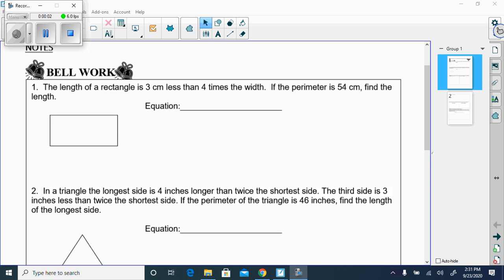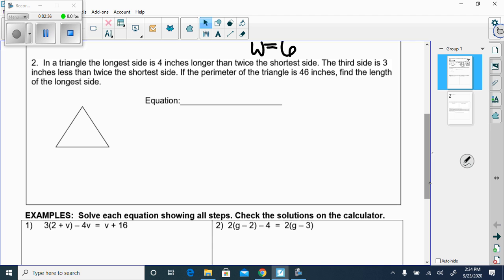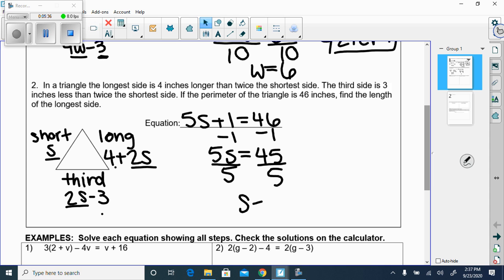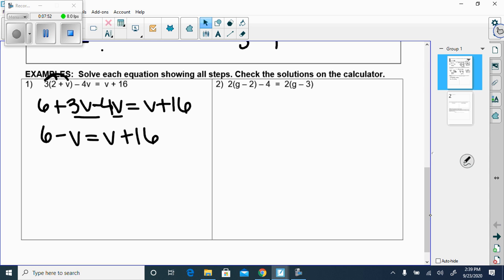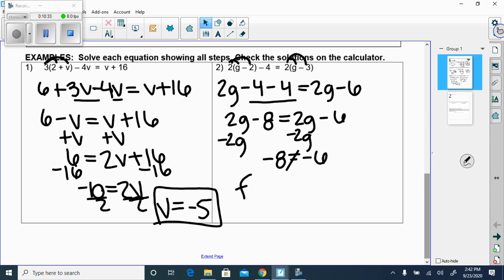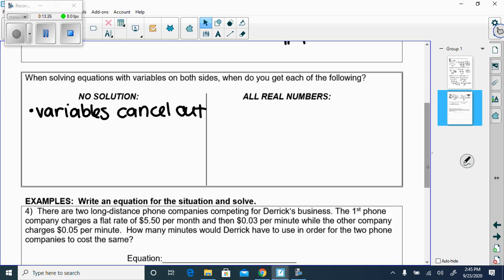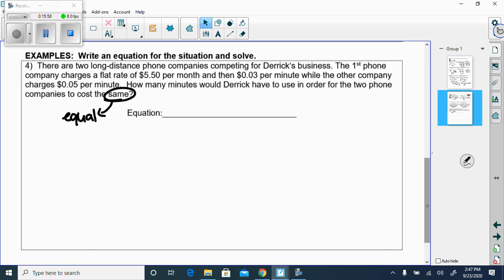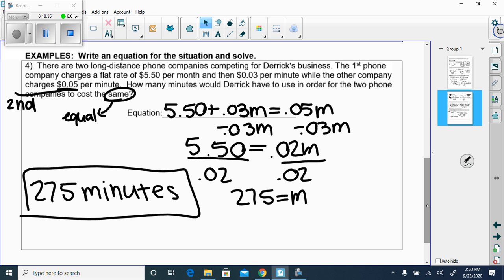1.7 Solving Equations w/ Variables on Both Sides day 2 video